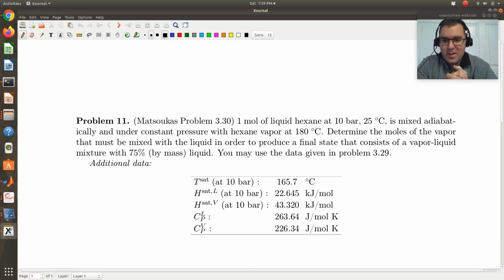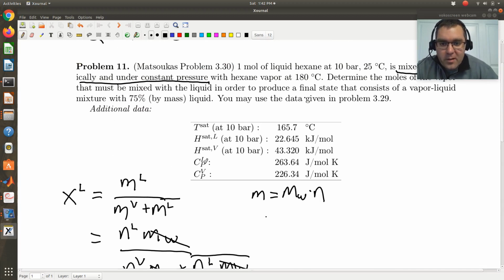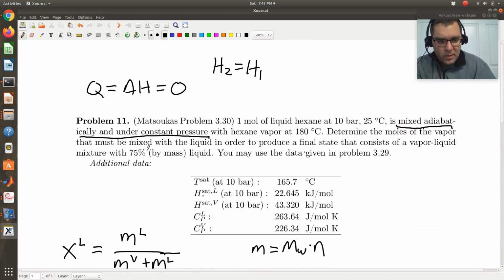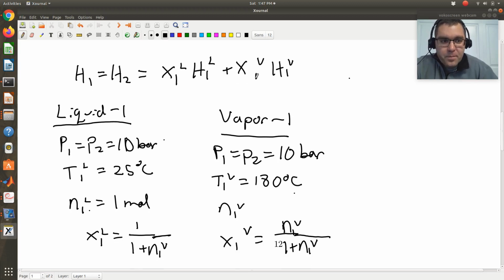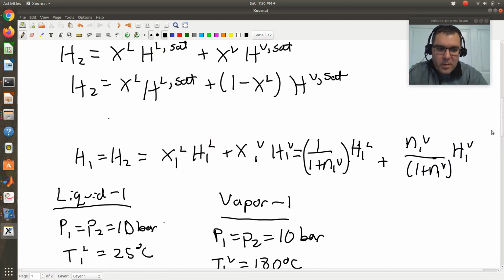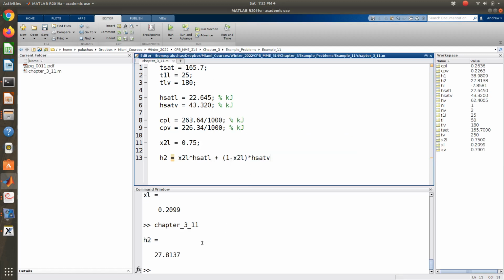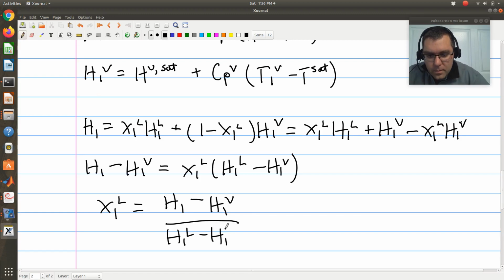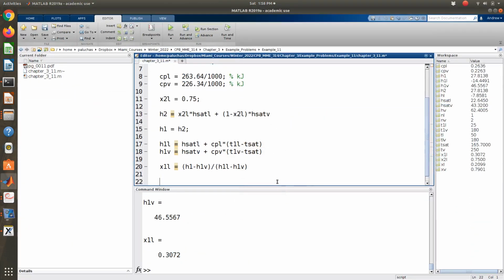Isobaric first law example 4 (Chapter 3, Problem 11)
In this example we work through another isobaric, adiabatic first law problem involving hexane (with constant heat capacity). This is from Chapter 3: Energy and the First Law. A copy of my work is provided below: